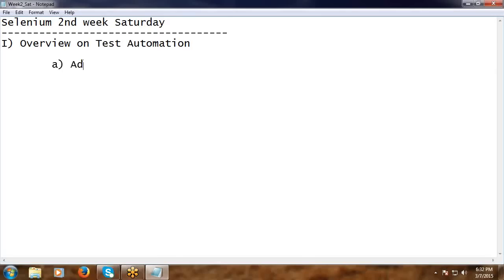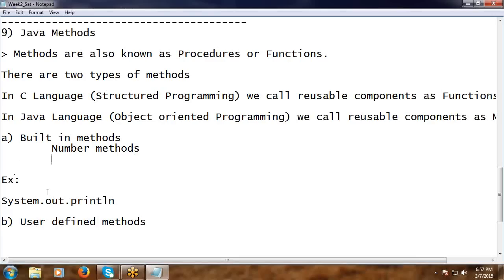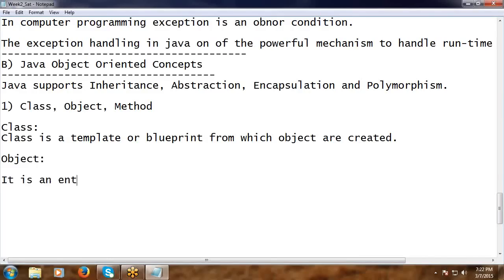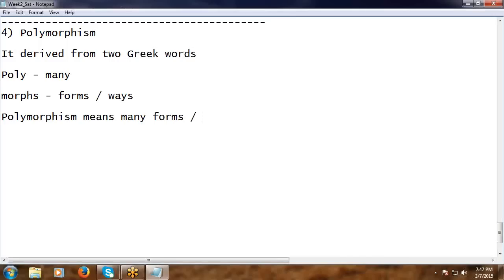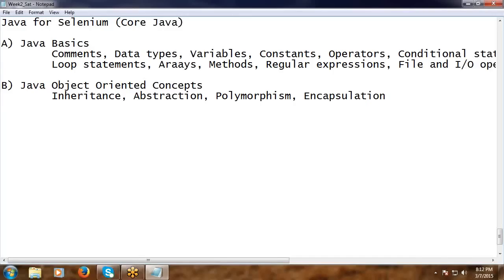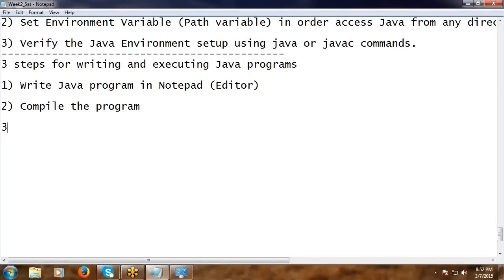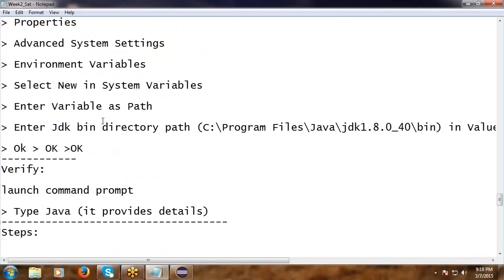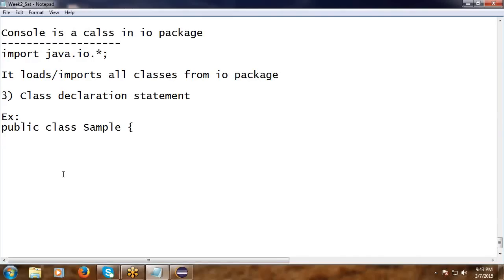Selenium Tutorial 3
Java environment setup, Java syntax rules and write first Java program.